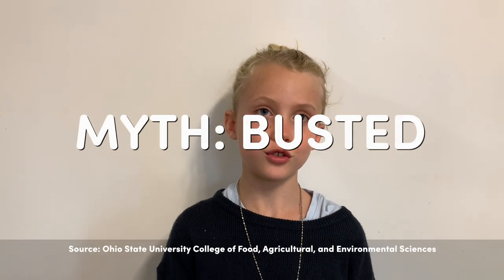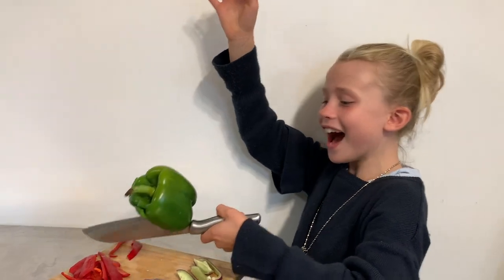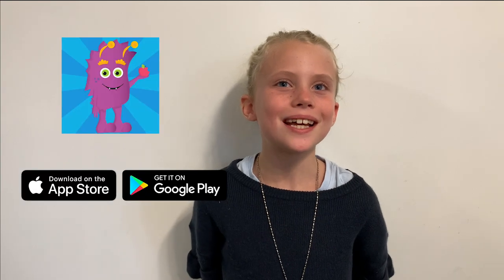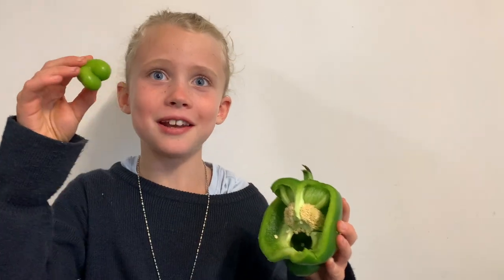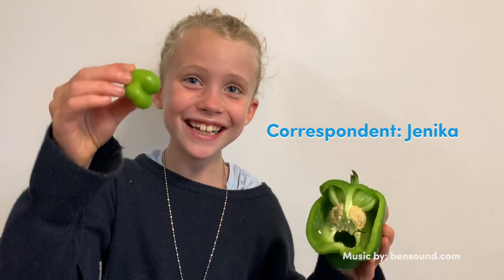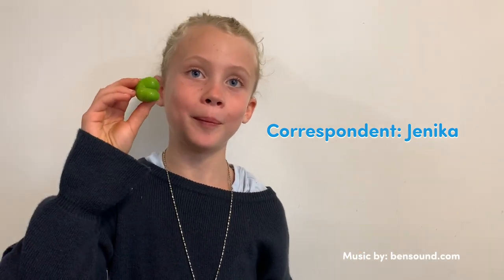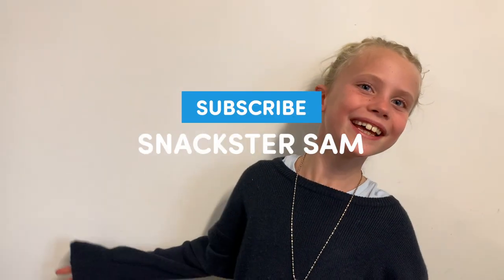Bell Pepper Facts for Kids | How Bell Peppers Grow | Educational Video for Kids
Hey, Snacksters! What's your favorite way to eat bell peppers? Watch our Snackster Sam Correspondent test her senses on some different peppers.

Feed your food curiosity! Snackster Sam provides fun and educational content about food that grows. Join the adventure. Download the Snackster Sam app from Google Play or the App Store!

Bell peppers come in red, yellow, orange, and green colors. But did you know all bell peppers start green?

HOW IT GROWS

Bell peppers grow on plants that grow about knee-height high. Farmers fertilize (nourish) the land up to three years before planting bell peppers on it. Peppers are handpicked and finish ripening on their way to the grocery store. While peppers grow best in warm climates, a touch of cold weather sweetens it.

Watch to learn more about How it Grows!

All bell peppers start as green
It takes up to 3 years to fertilize the ground to produce large peppers
Bell peppers are technically berries!
HOW TO EAT IT

Bell peppers are delicious sliced and eaten raw. You can sautée peppers and add to stirfries, pasta, and more. Bell peppers are also cut up and added to salsas and sauces. Try cutting out the top and stuffing the pepper with rice and other vegetables, and baking it.